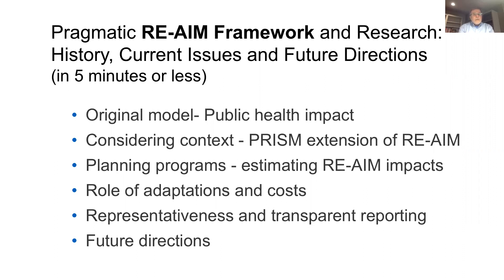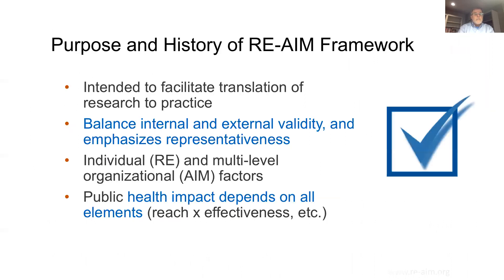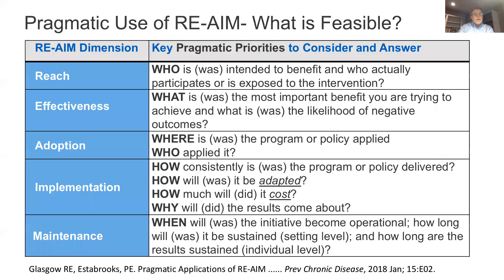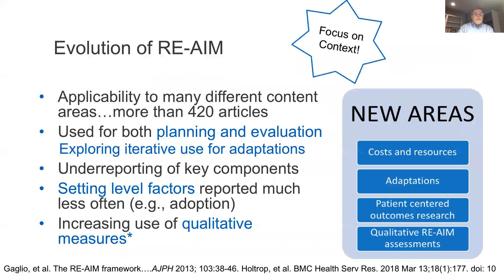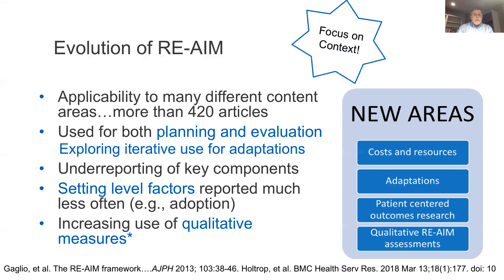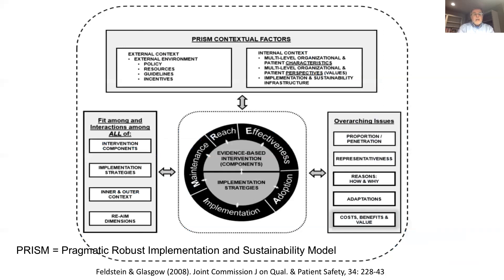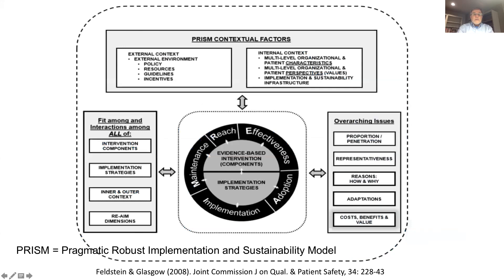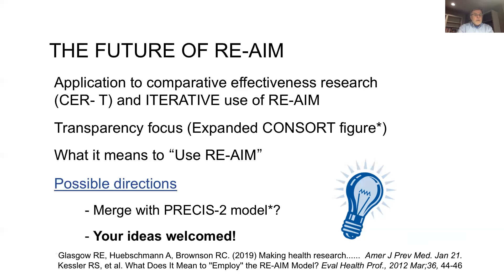Dr. Russ Glasgow describing the RE-AIM Framework